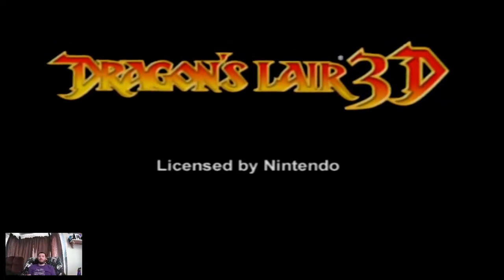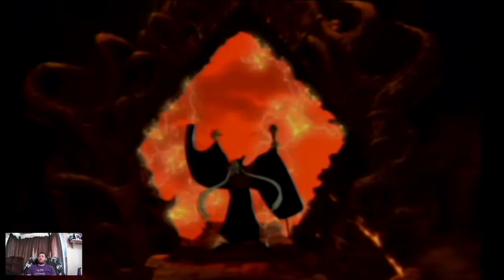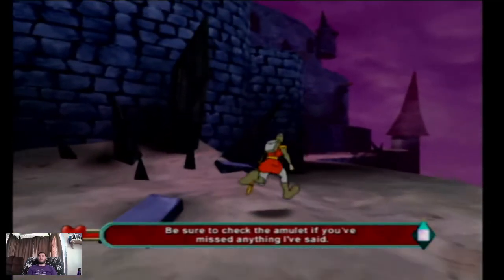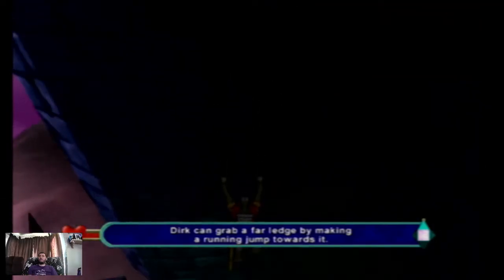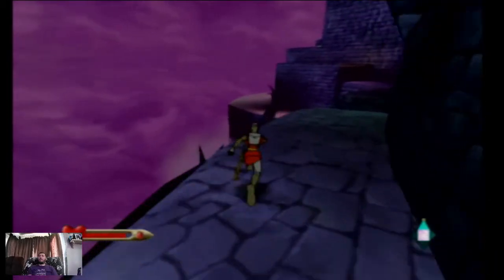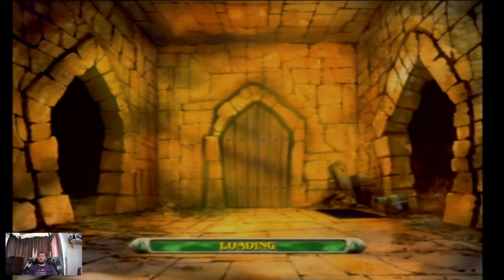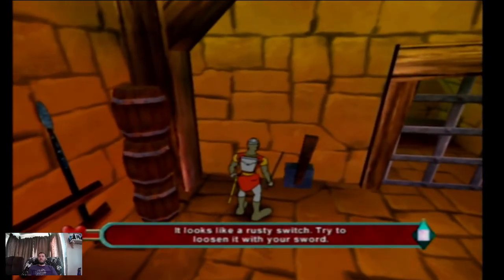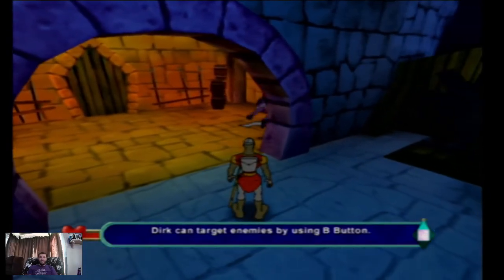Let's Test It Out: Dragons Lair 3D - Return To The Lair on the Nintendo Game Cube